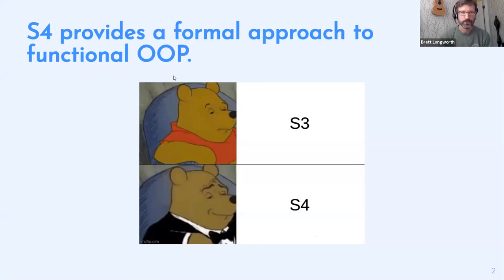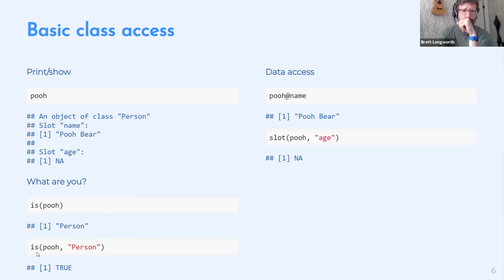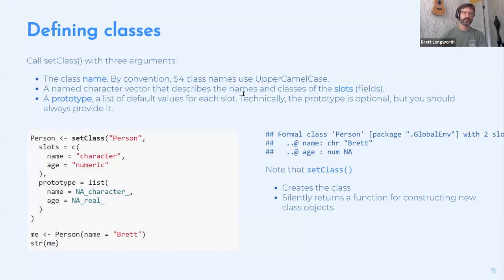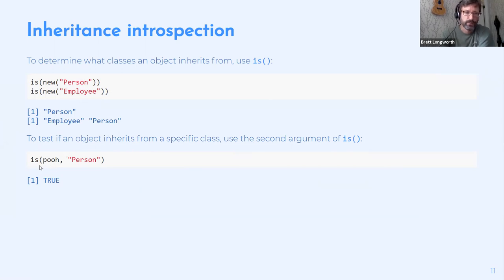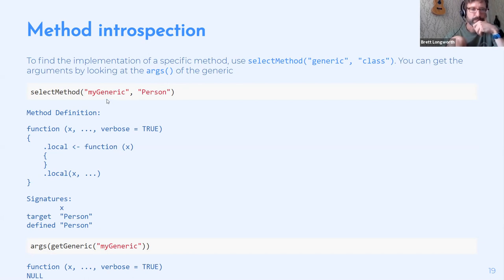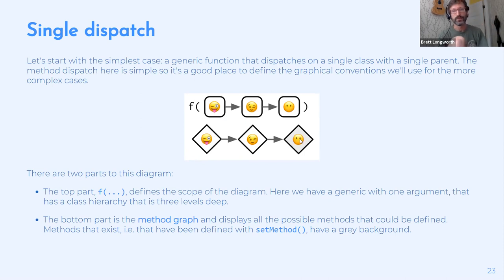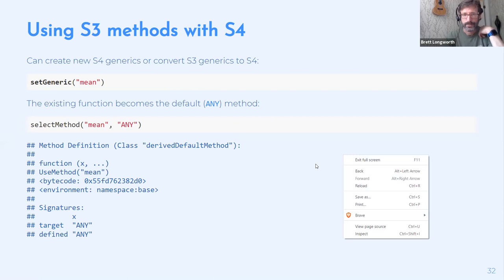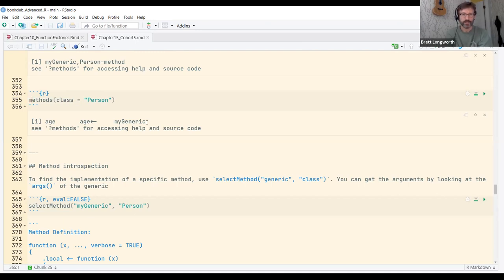Advanced R Book Club: S4 (advr05 15)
Brett Longworth presents Chapter 15 ("S4") from Advanced R by Hadley Wickham on 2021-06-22, to the R4DS Book Club (cohort 5).